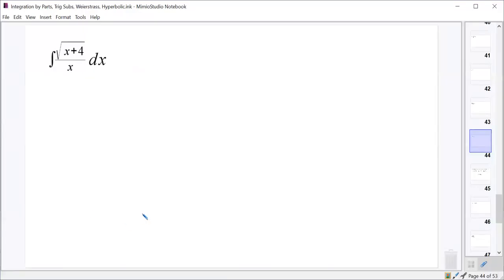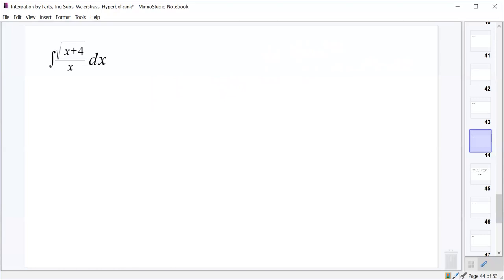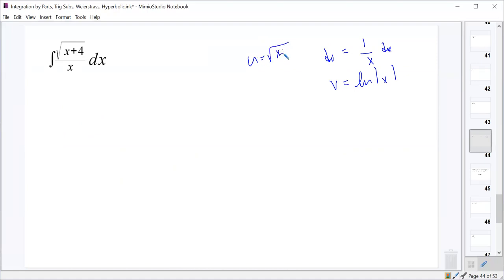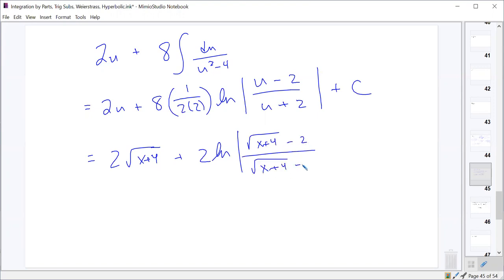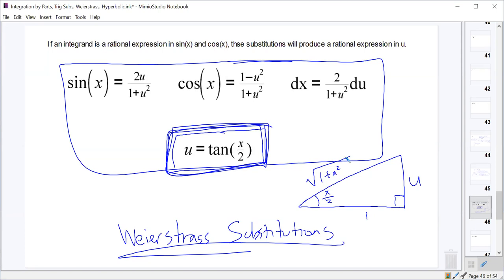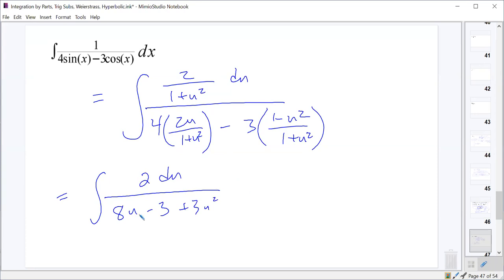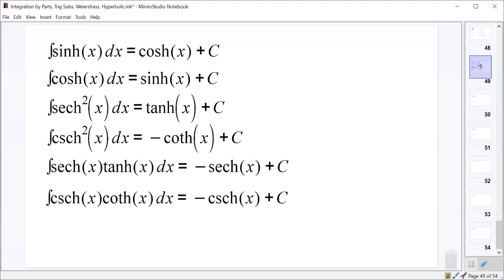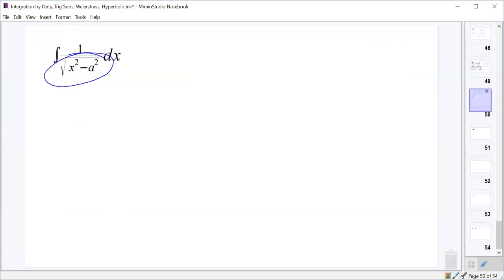1-5-21 Period 5